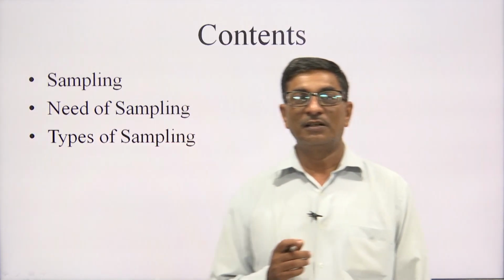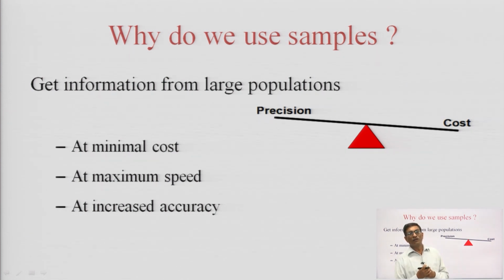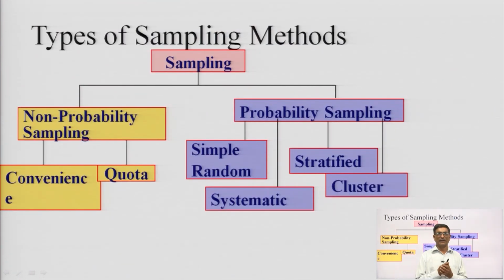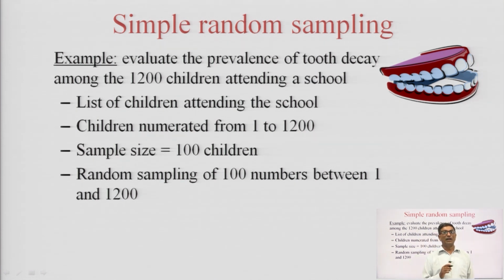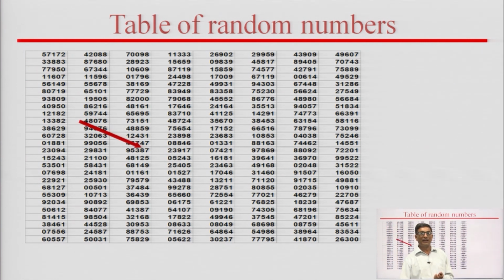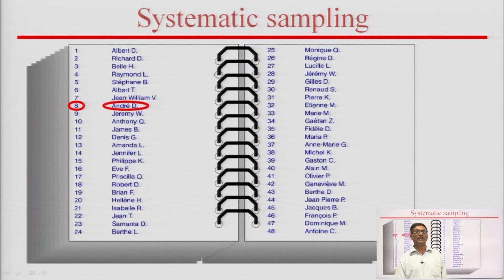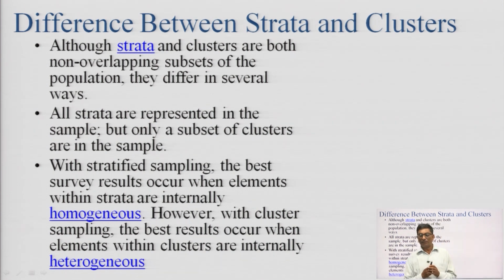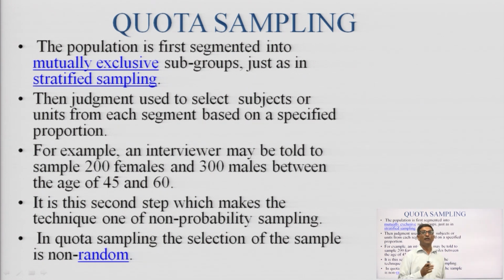Biostatistics and Research Methodology Probability Part-4| AKTU Digital Education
Biostatistics and Research Methodology  Probability Part-4